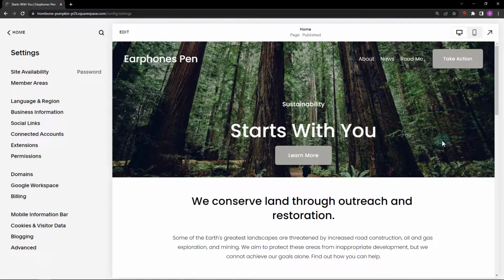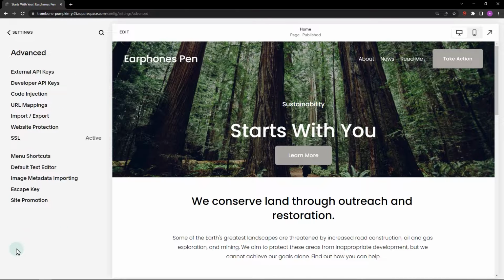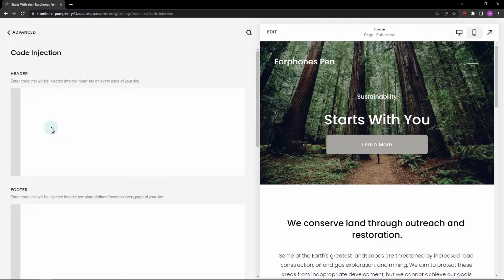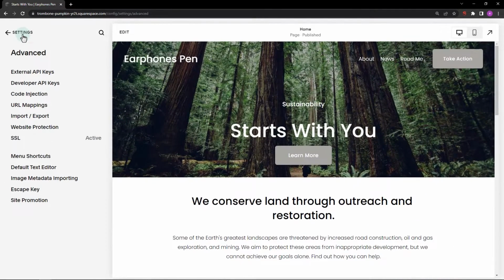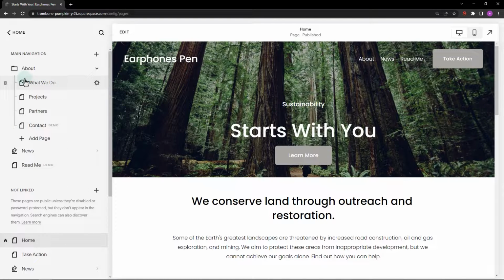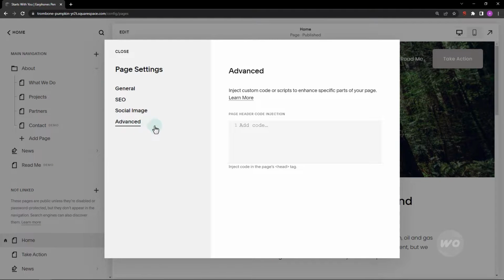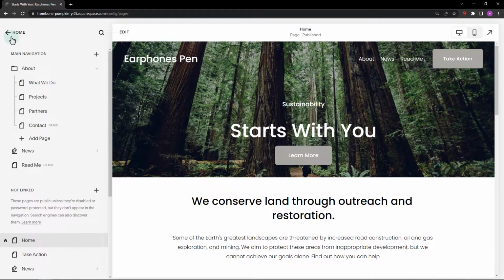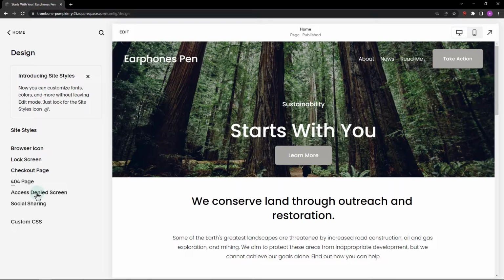How To Add Custom Code in Squarespace (Header, Footer, Pages) | EASY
In this video, I will show you how to add custom code in the header and footer sitewide, individual pages, and Custom CSS in Squarespace. Add tracking codes in Squarespace code injection easily.